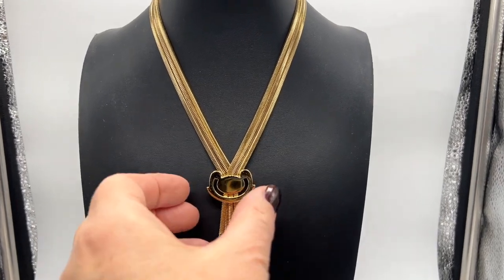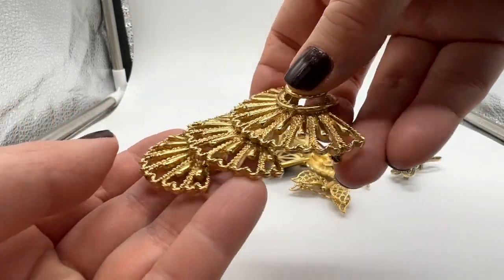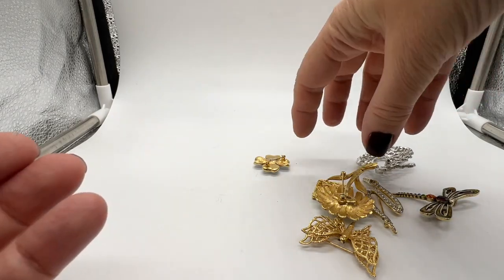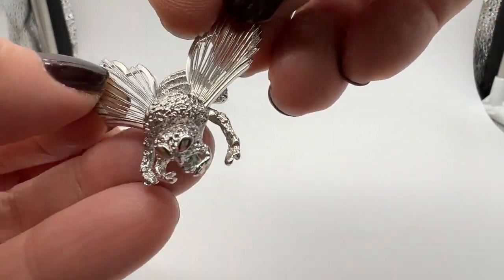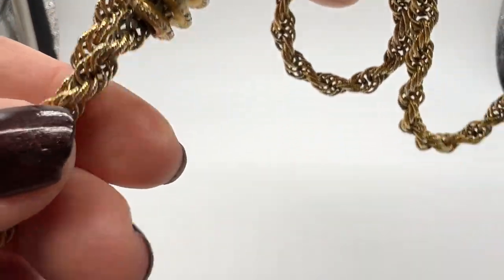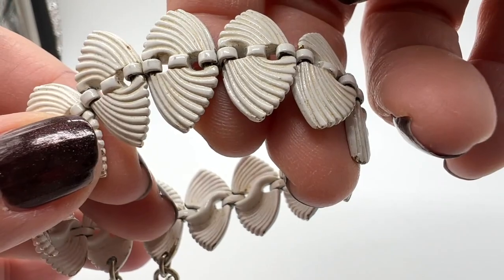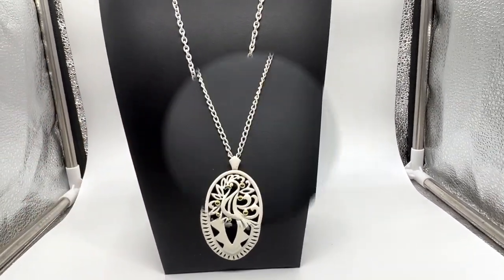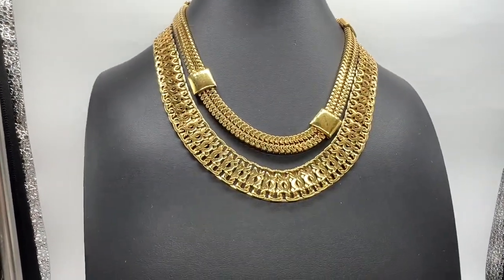MONET Vintage Jewelry Collection !! Yard Sale & Thrift Store Finds !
I hope you enjoy seeing my Monet jewelry collection! Thanks for joining me. Please let me know which ones are your faves!